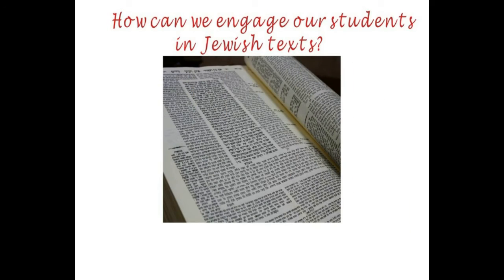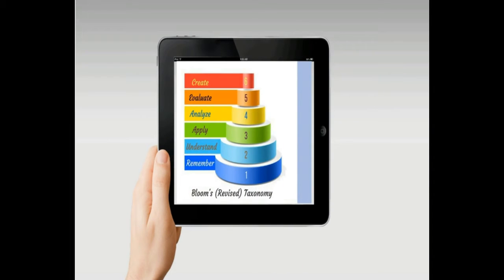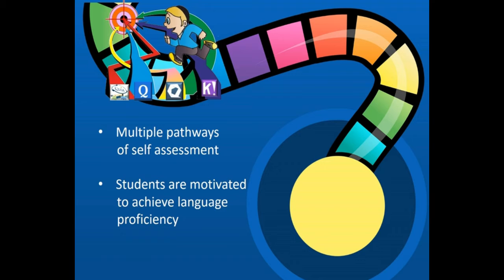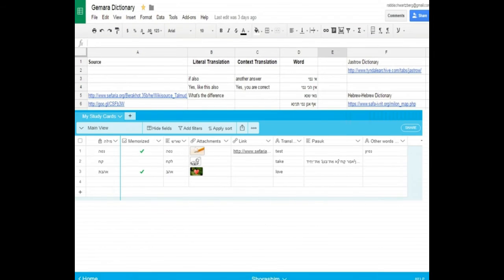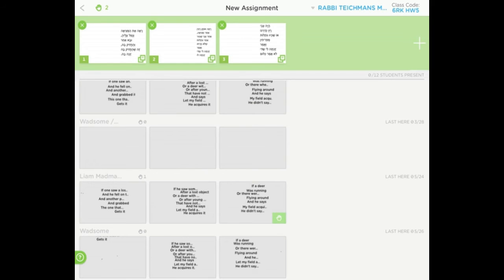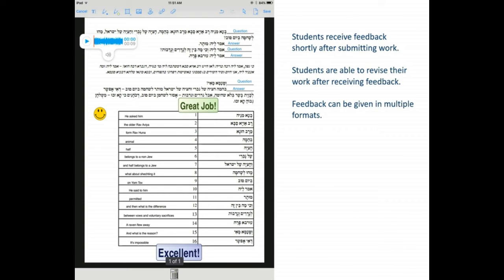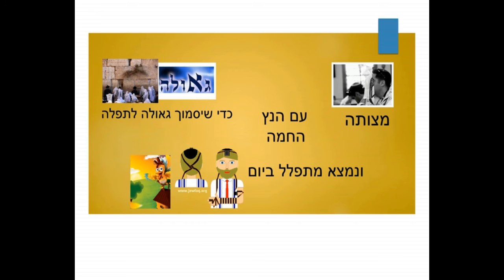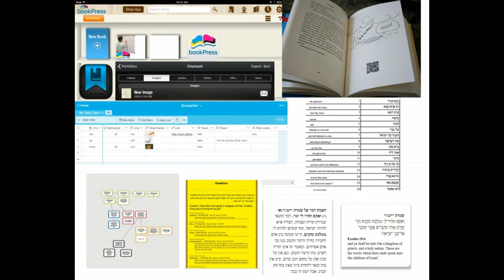Differentiated Learning in Stars of Israel